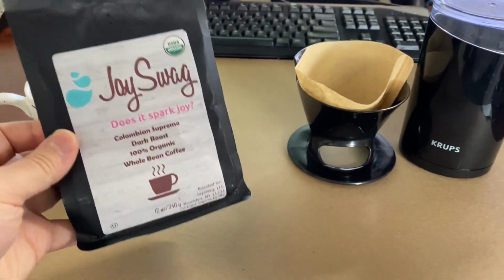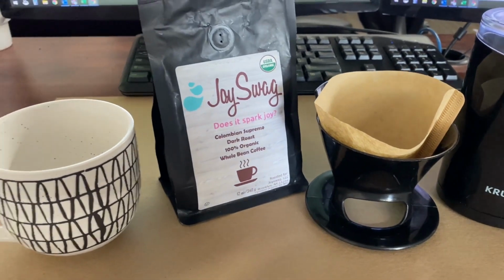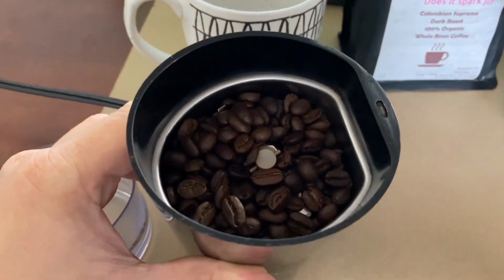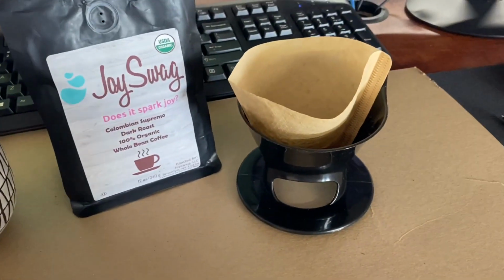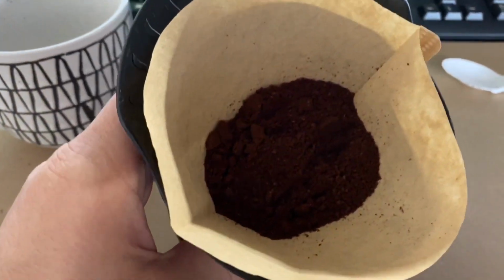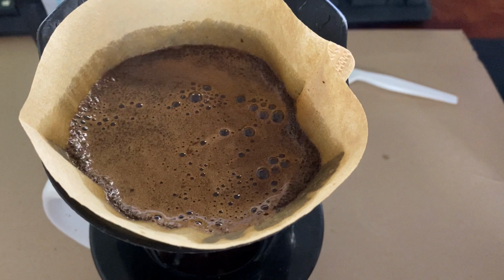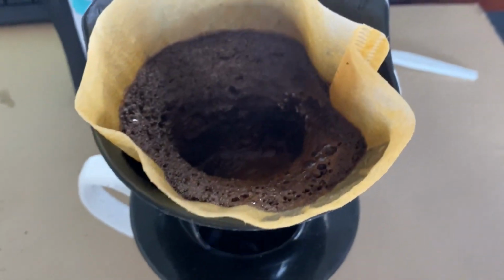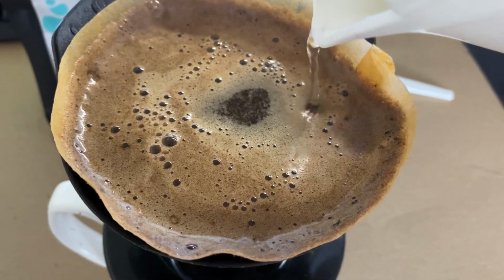How to Brew Pour Over Coffee by Raphael Stein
Sense the aura of freshly ground coffee beans.

Ignite the spark within you as your soul warms.

Join Raphael Stein on his journey as he walks you through it.

YOU can learn how to make Pour Over Coffee.

Become an expert by watching this video.

Thank you, Raphael Stein, for this detailed tutorial.